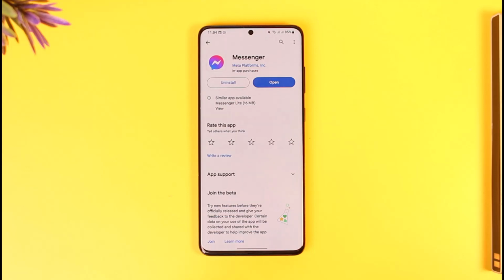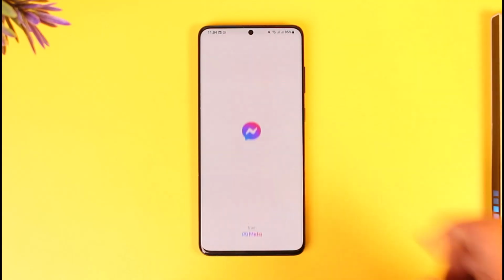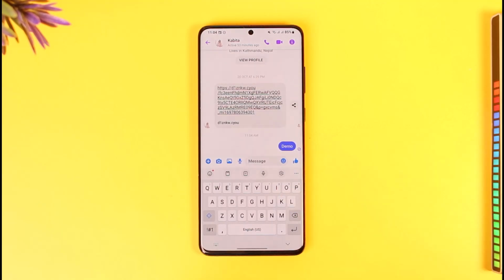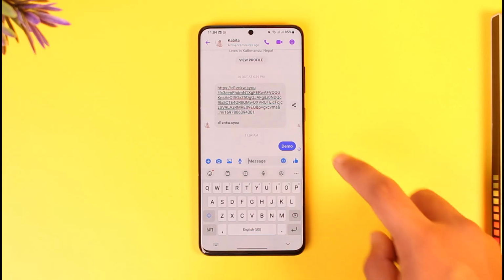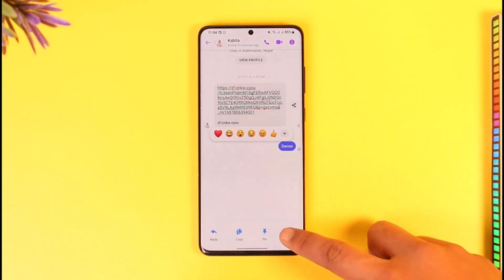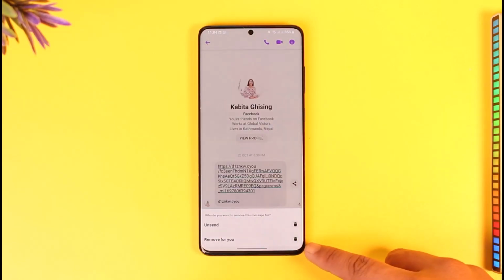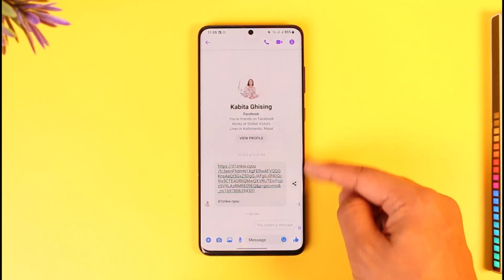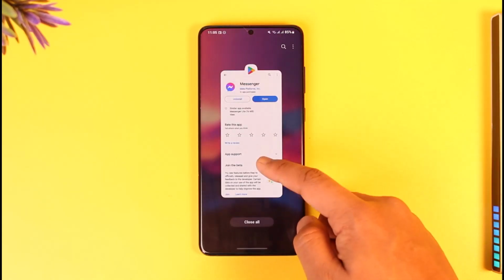Messenger How to Unsend Message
In this tutorial video, I will quickly guide you on how you can unsend messages on Messenger. So, make sure to watch this video till the end. We try to be responsive to as many questions as possible.

► Chapters:
0:00 Introduction
0:10 Unsend Message
1:02 Conclusion